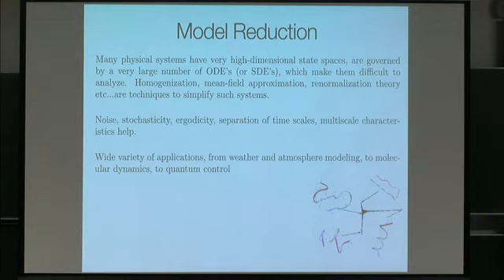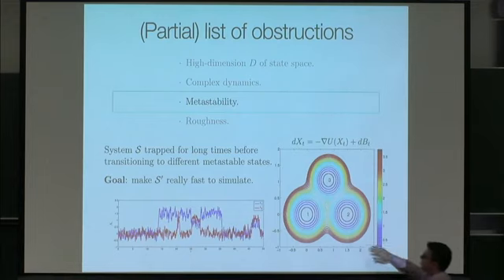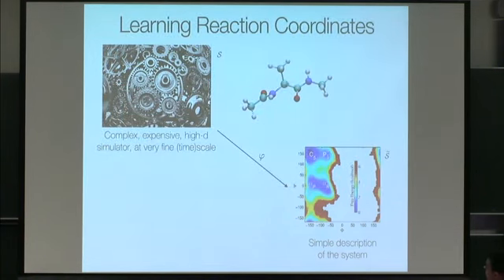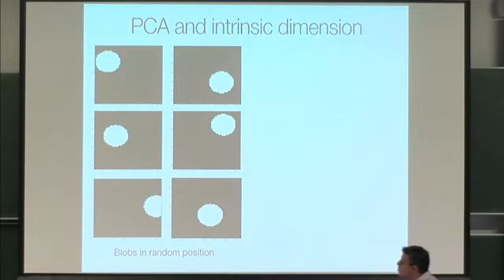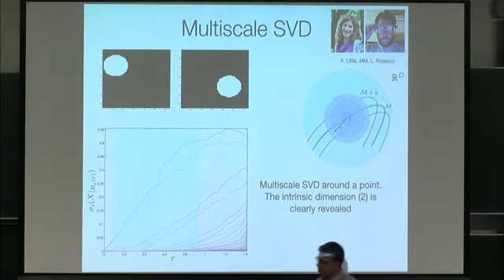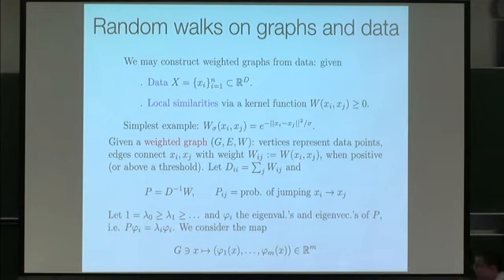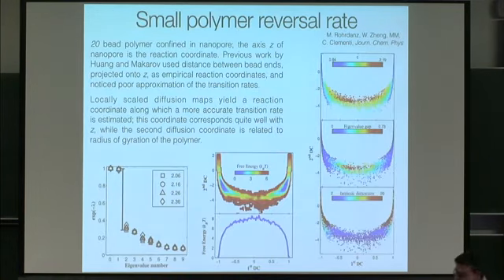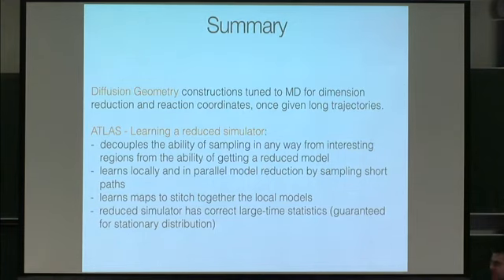Dr. Mauro Maggioni | Geometric Methods for the Approximation of High-Dimensional Data Sets and...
Title: Geometric Methods for the Approximation of High-Dimensional Data Sets and High-Dimensional Dynamical Systems
Speaker: Dr Mauro Maggioni (Johns Hopkins University)
Date: 25th May 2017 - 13:50 to 14:35

🗓️ Event: (TGMW46) High Dimensional Mathematics  - A Research Conference of the Cantab Capital Institute for the Mathematics of Information